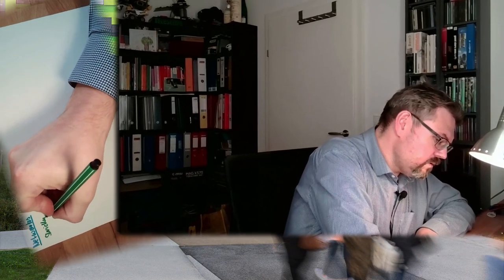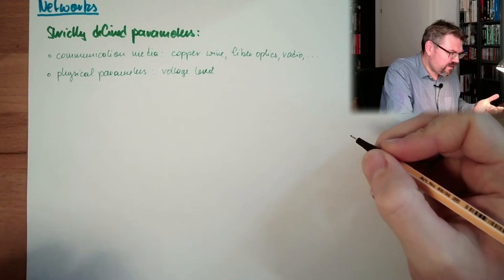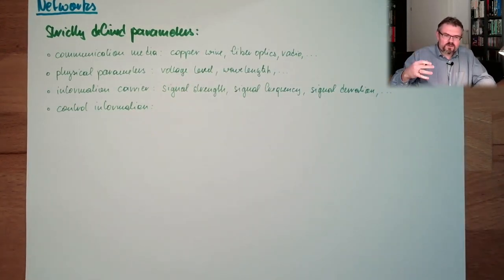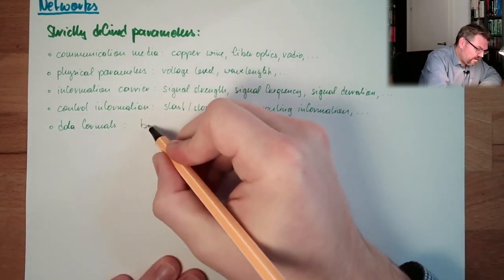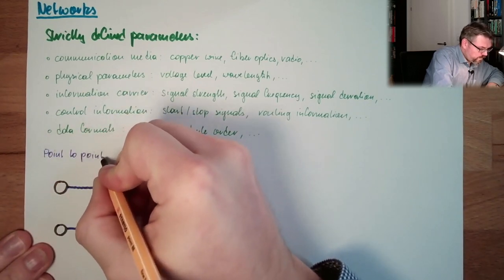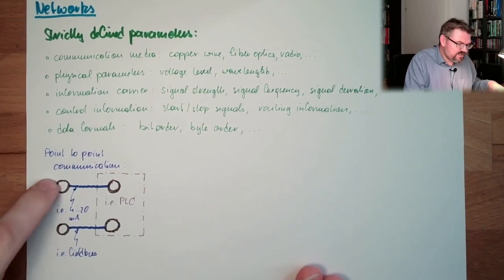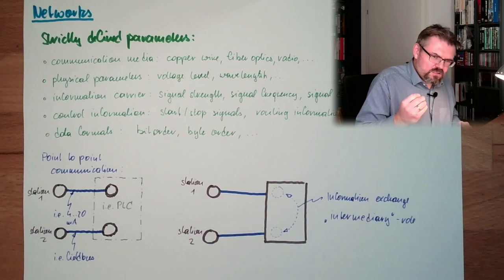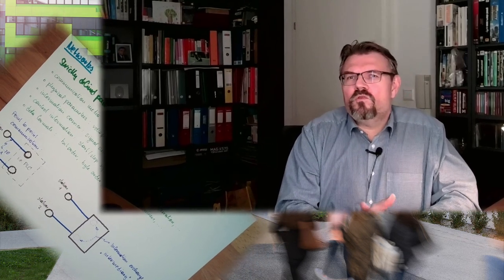NW 01: Networks-Introduction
A new series of videos about networks.